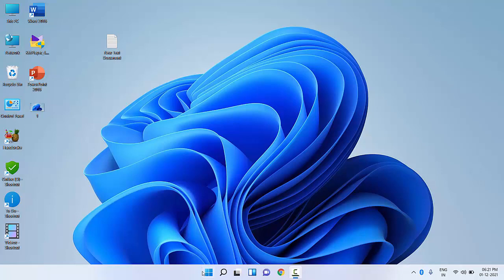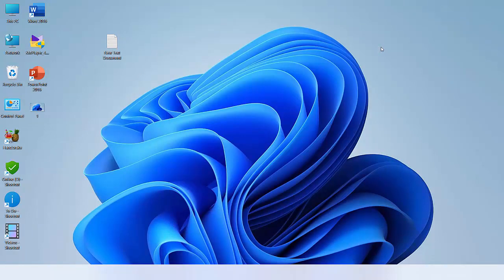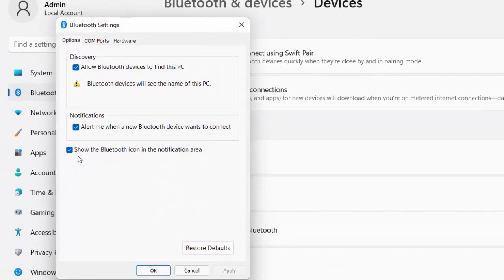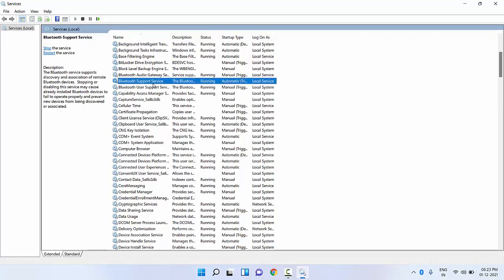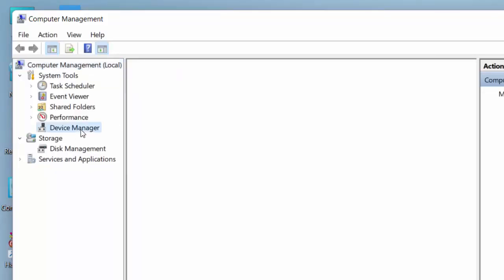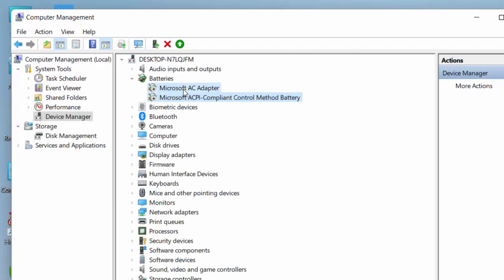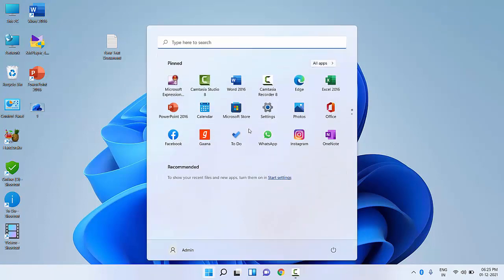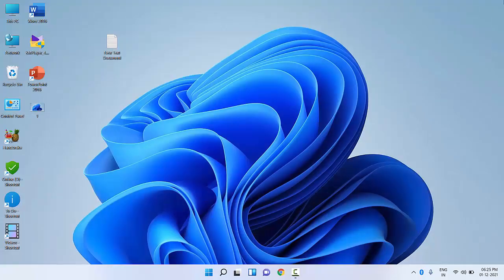How to Get Back Missing Battery & Bluetooth Icons from Taskbar in Windows 11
Fix Battery Bluetooth Icons not showing in Windows PC